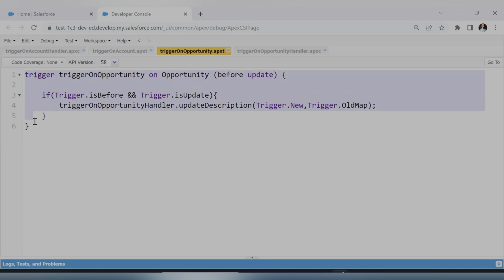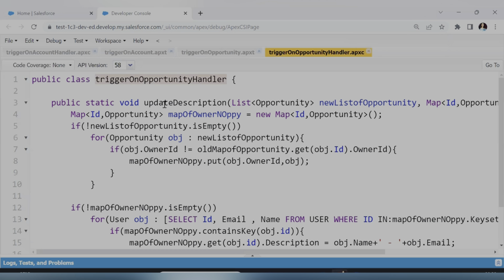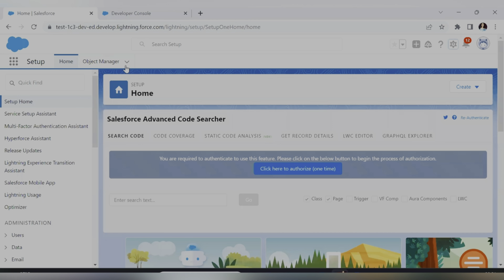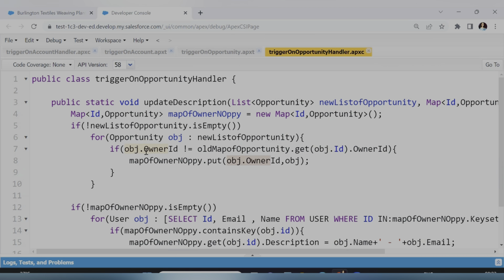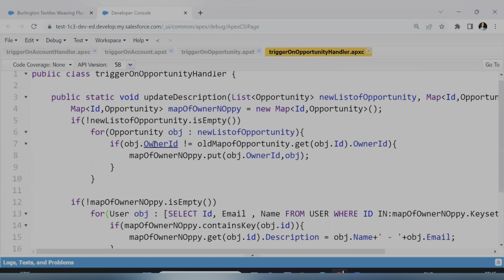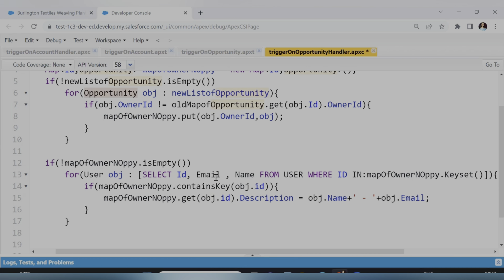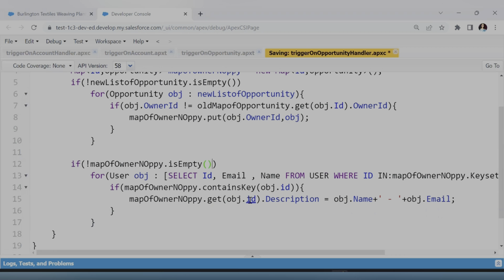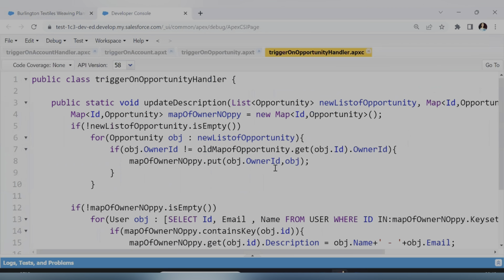Trigger Interview Scenario - 4